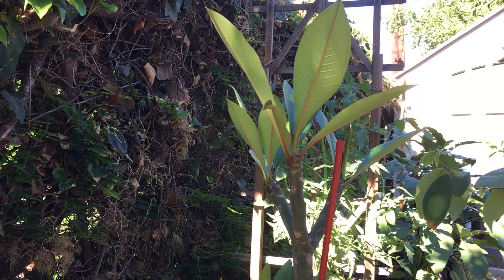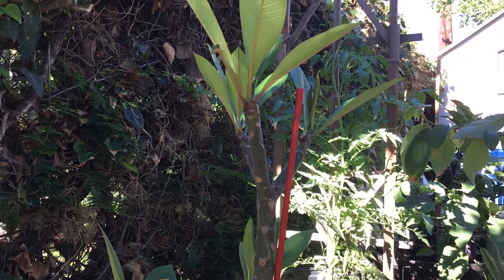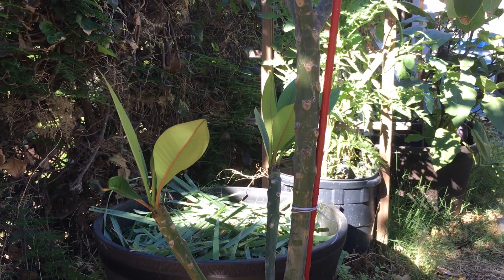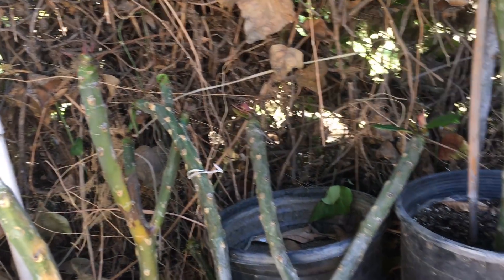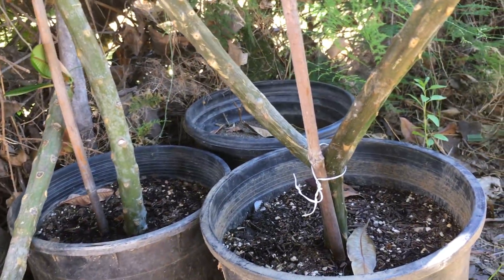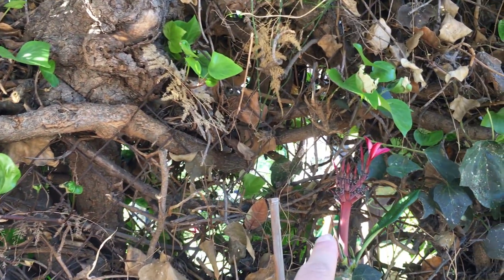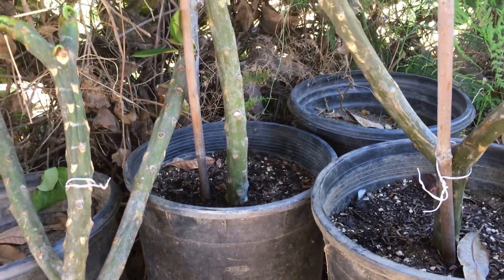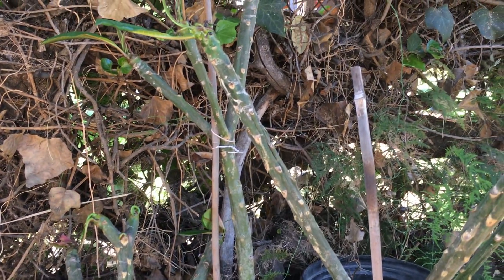World's Easiest Plant To Propagate & Grow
Plumeria is one of the easiest plant to propagate and grow.  It's on my list of plants that you never have to buy.
Plumeria likes the warm and humid weather.  They don't do well in freezing temperature. You can start propagating it with a cutting.  Once you have a cutting, store it a cool place away from the sun. I prefer take the cuttings right after they flowered, usually at the end of summer and store them over winter. When the cutting produces the leave bumps, you can grow in the soil.  I use a cactus mix.  Plumeria prefer sandy and well-drained soil.  Oh, I really like to plumeria in container, even though they are tree flowers. In container, you can control their grow and still have a beautiful flowering tree year after year.  Try it.